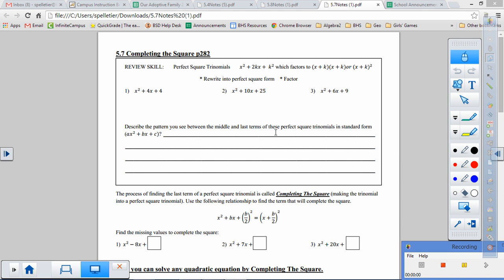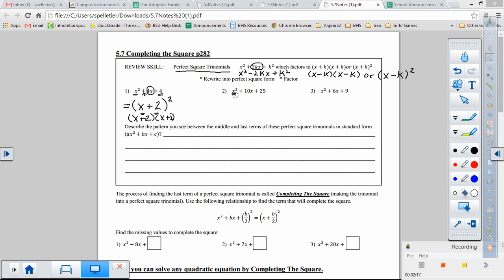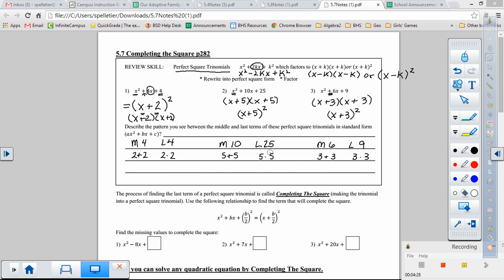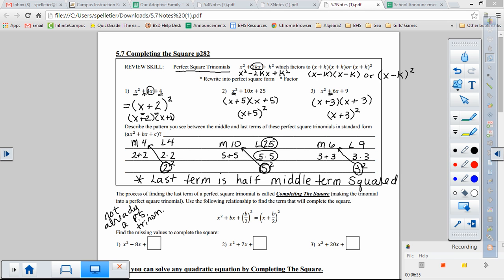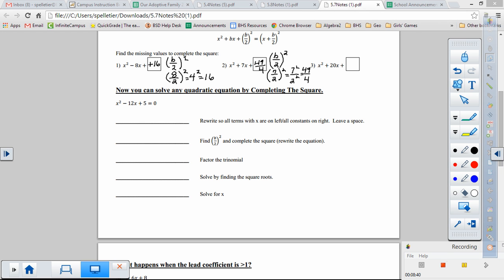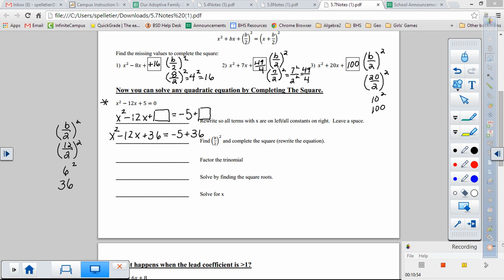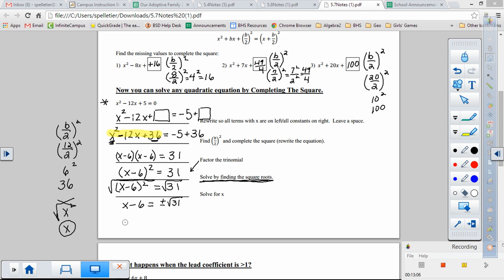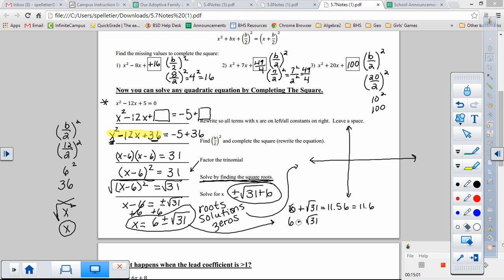Completing The Square